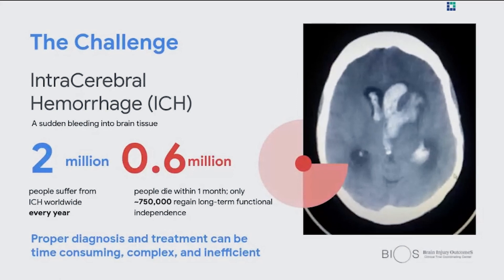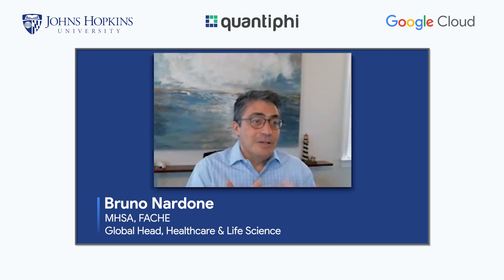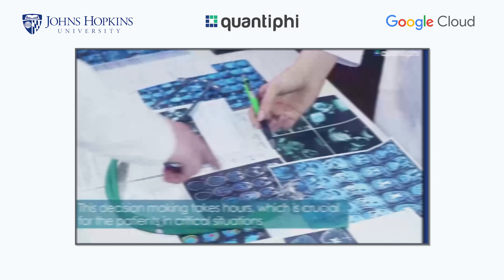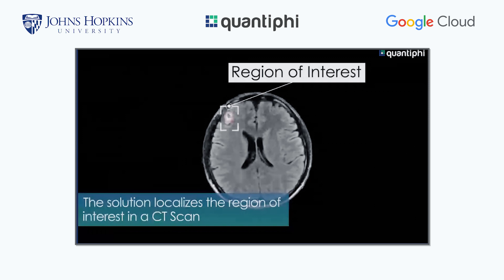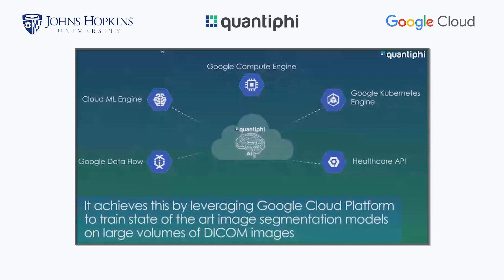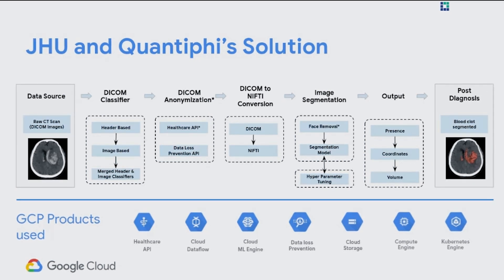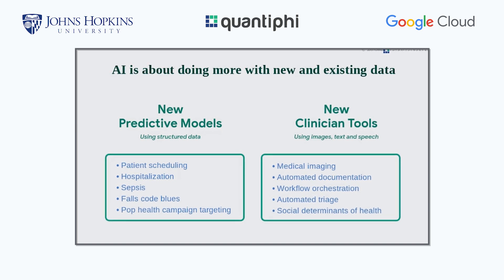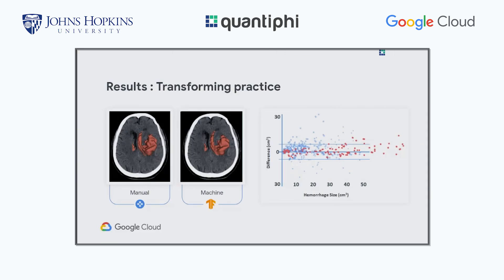How Johns Hopkins University is reducing brain scan review times from 5 hours to 30 seconds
The Johns Hopkins University (JHU) Brain Injury Outcomes (BIOS) Division teamed up with Google Cloud and Google Cloud partner, Quantiphi, to reduce clinical trial-related brain scan review times from five hours to 30 seconds. Explore how the JHU BIOS Division uses solutions like Compute Engine, Cloud Dataflow, Google Kubernetes Engine, and an AI algorithm powered by Quantiphi to accelerate health outcomes for brain injury patients.